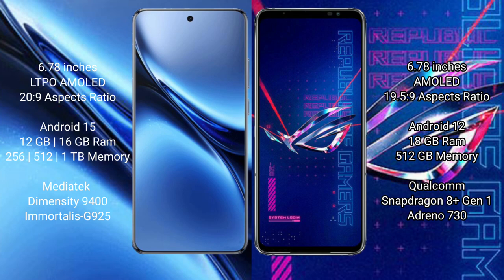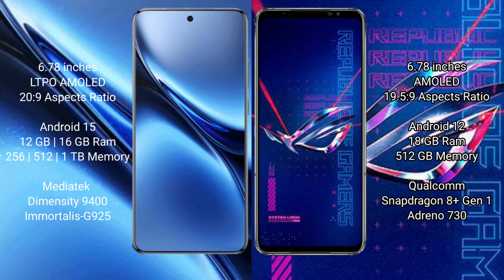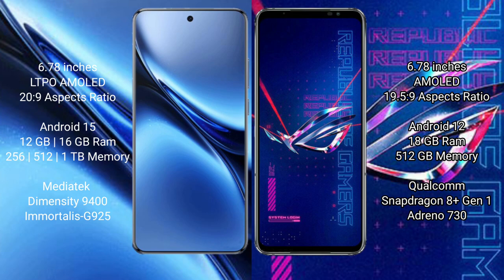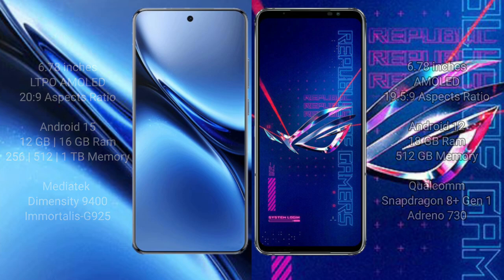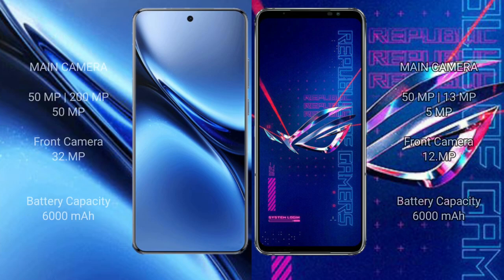Vivo X200 Pro vs Asus Rog Phone 6 Pro Review